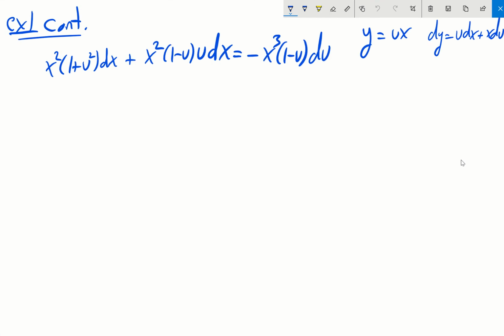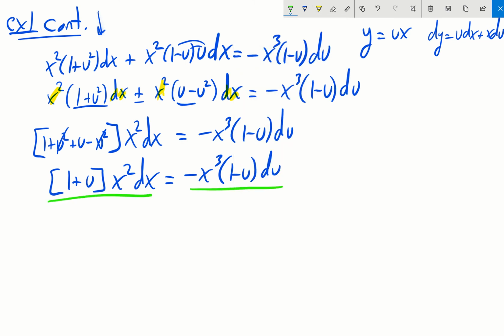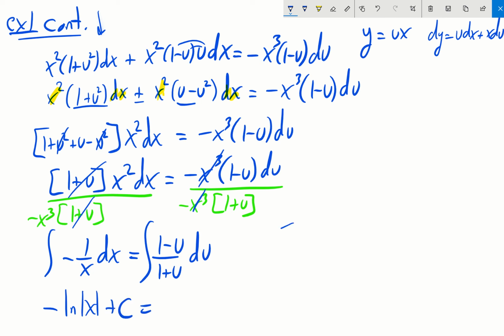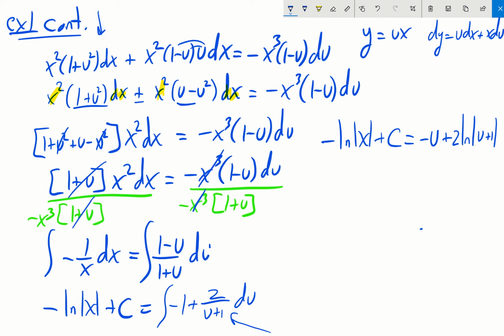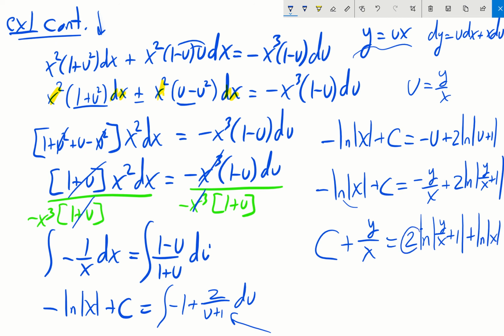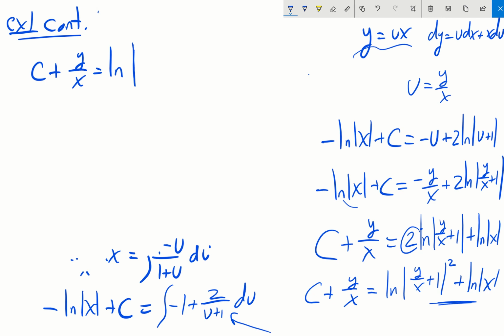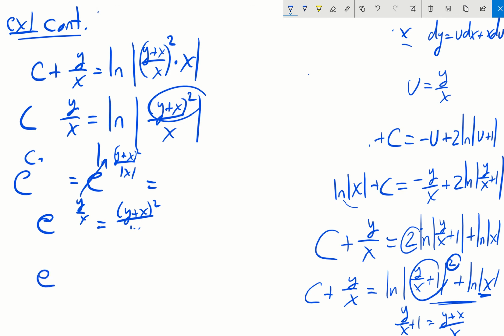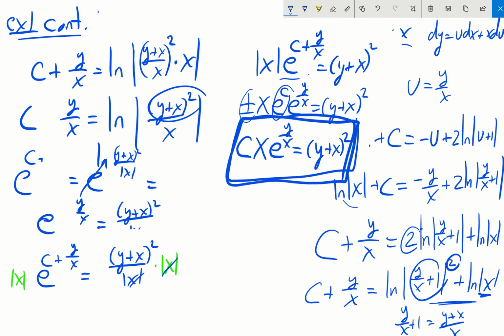Math 242 Lecture 2.5 Part 4